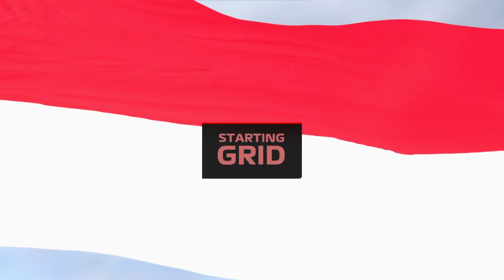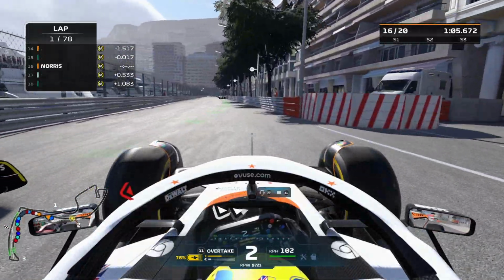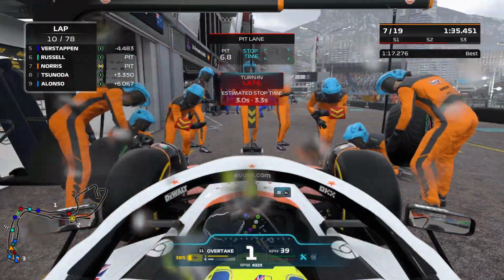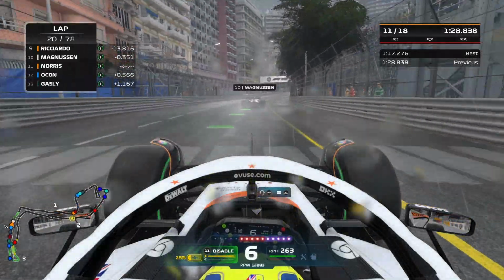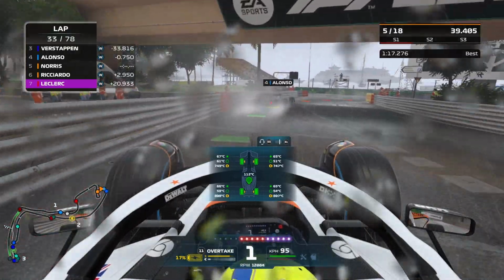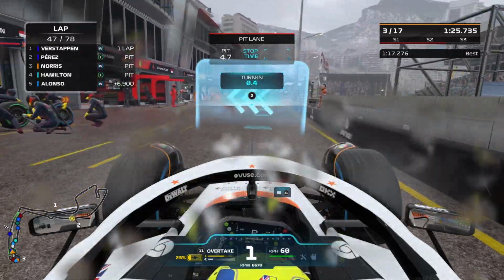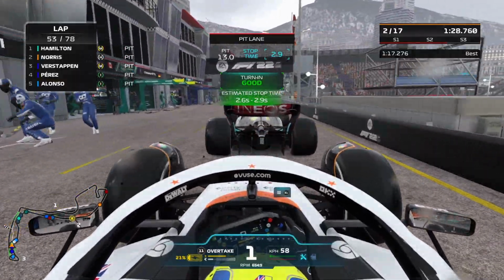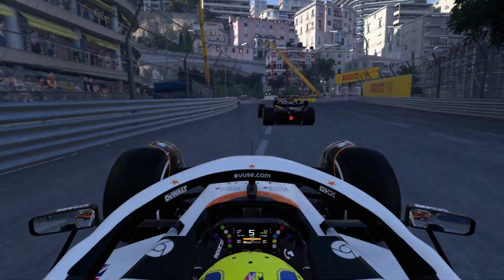TRIPLE CROWN LIVERY vs MOTHER NATURE - 100% Monaco GP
My first ever 100% race and it just so happens to be in Monaco. Send help!